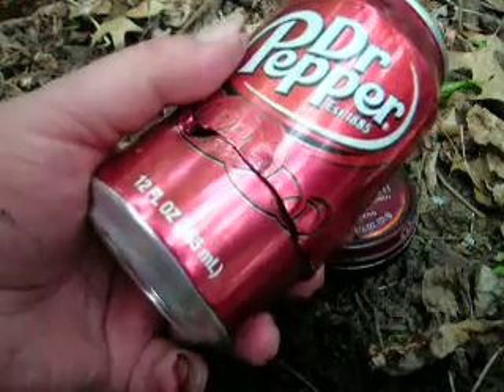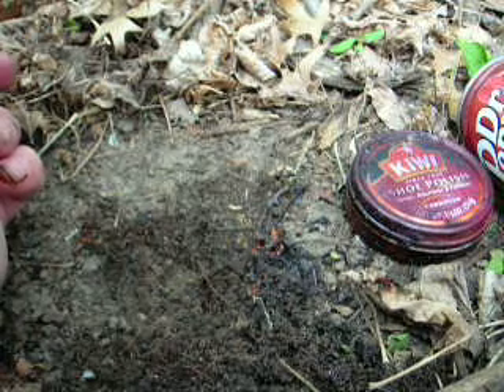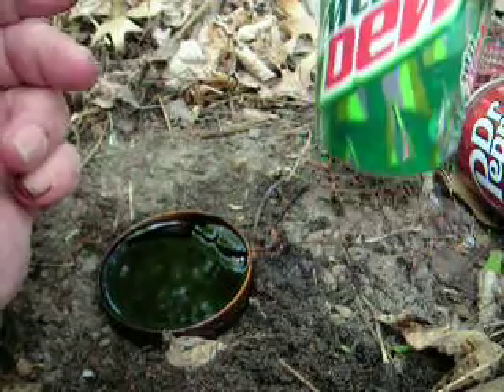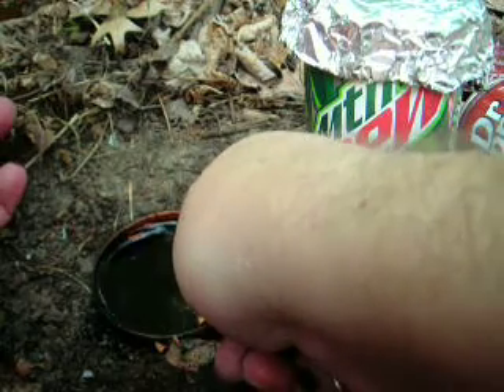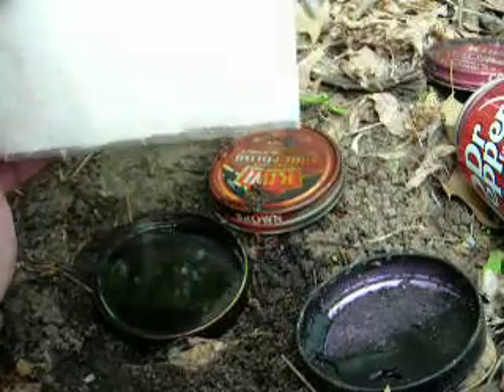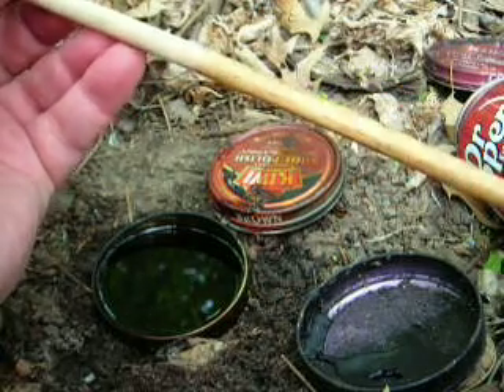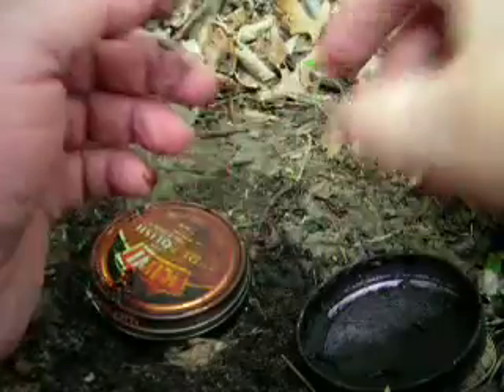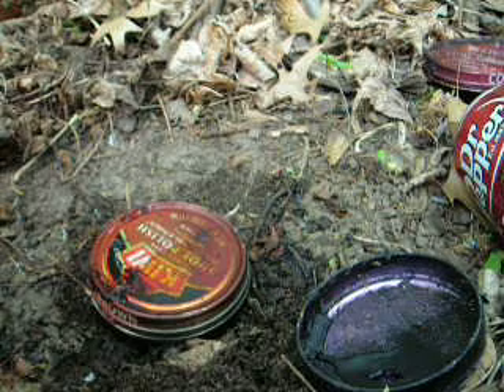Protecting table top's from crawling bug' s and boiling water with shoe polish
Plus a couple other thing's for your viewing pleasure. Enjoy